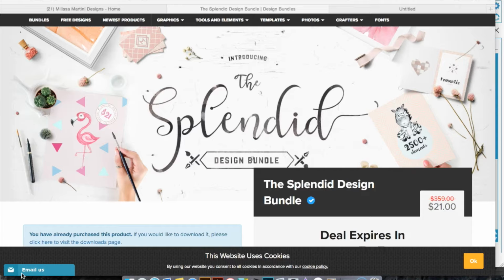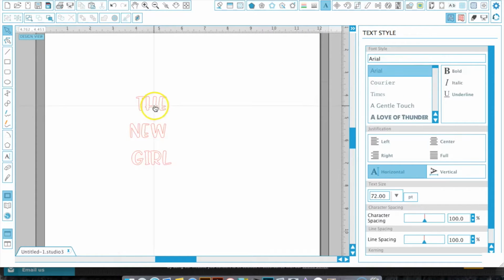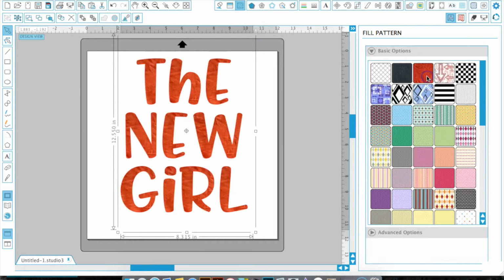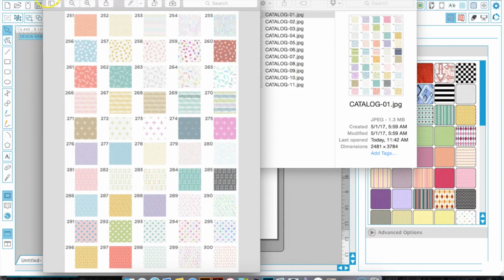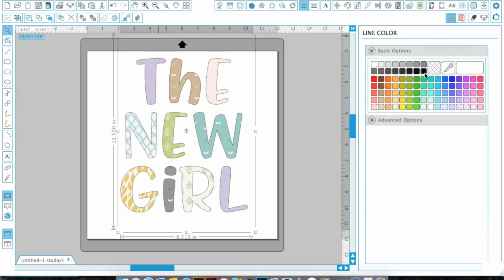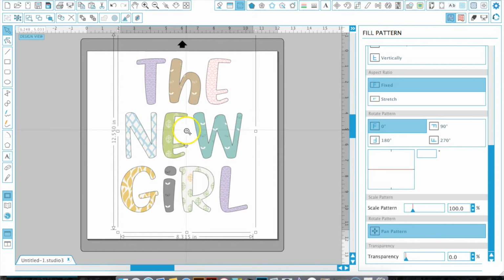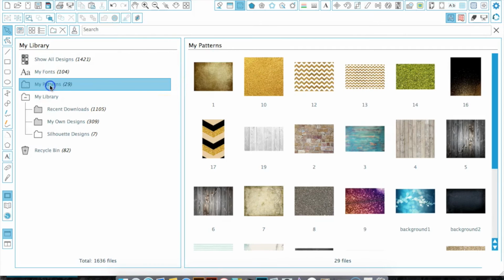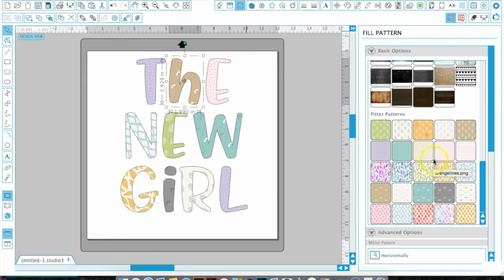Filling Text with Digital Patterns in Silhouette Studio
Unsure how to fill text with digital patterns in Silhouette Studio? In this video we show you how to use digital papers to fill in text using the Splendid Design Bundle to bring your projects to life. Full written guide below 👇